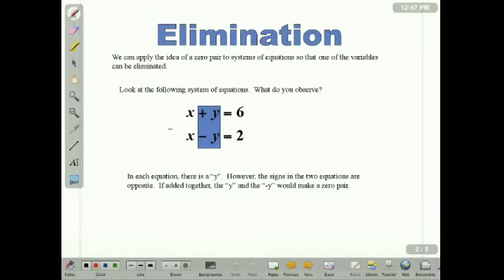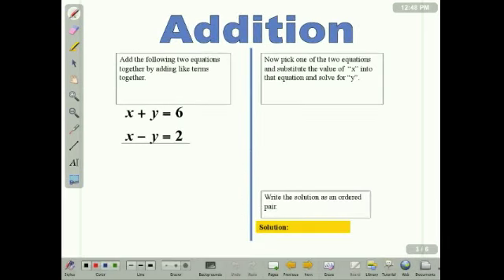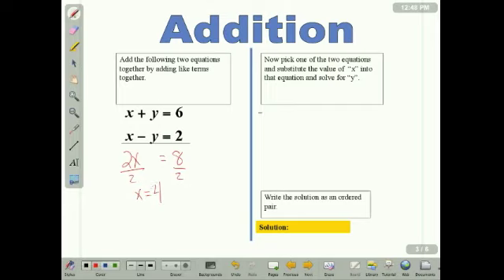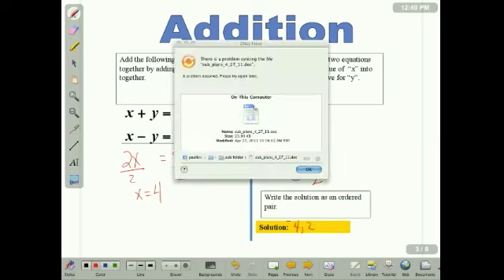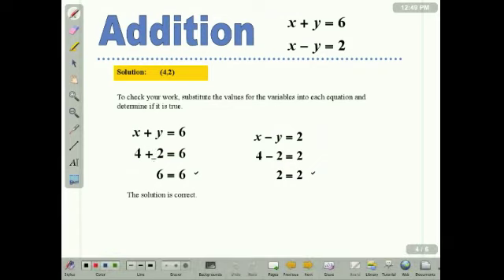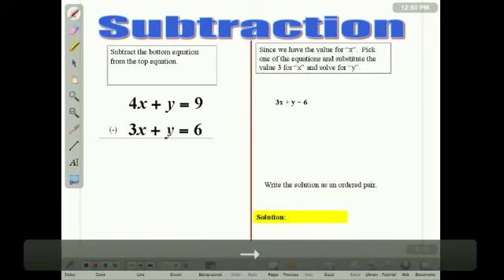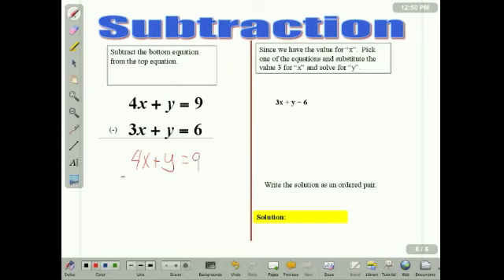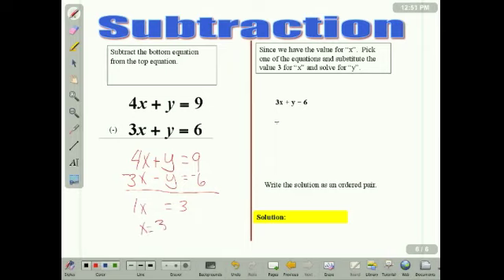solving systems of equation by the addition and elimination method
This presentation reviews the process of solving a system of equations by means of the elimination method